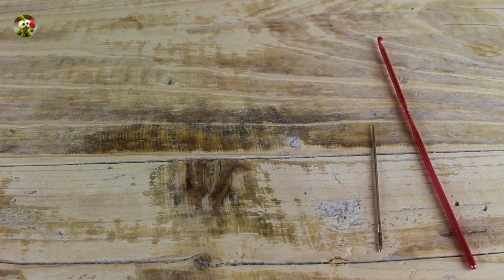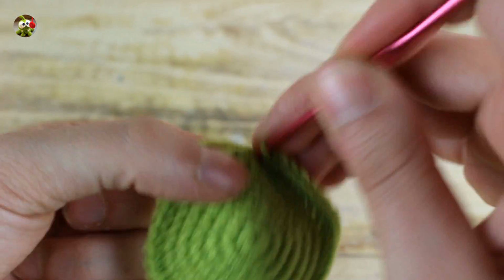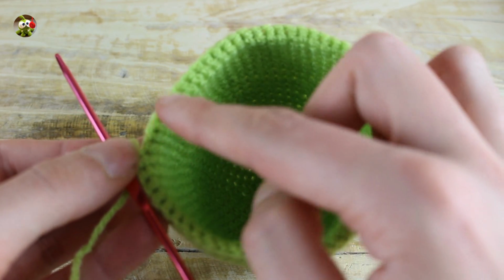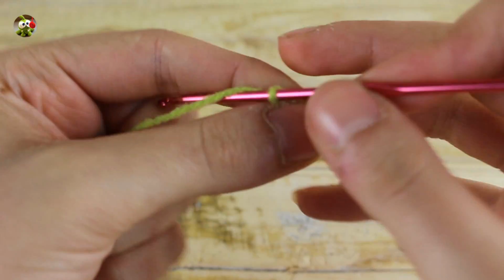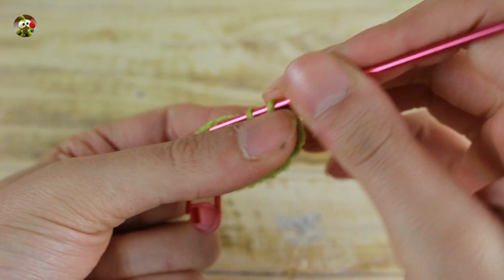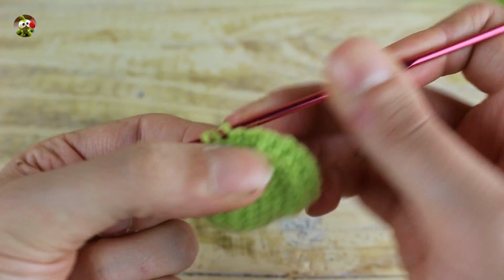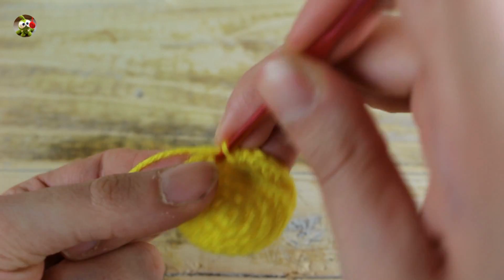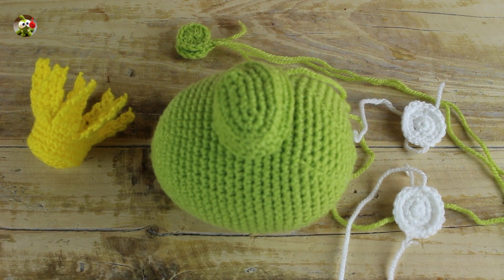Green Pig "Angry Birds" Amigurumi | World Of Amigurumi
Hello everyone!! In this tutorial, i'll show you how to crochet this beautiful character of "angry birds "Green Pig" in amigurumi :D